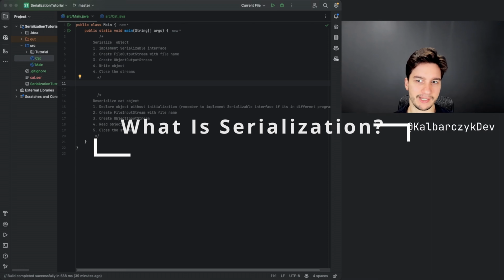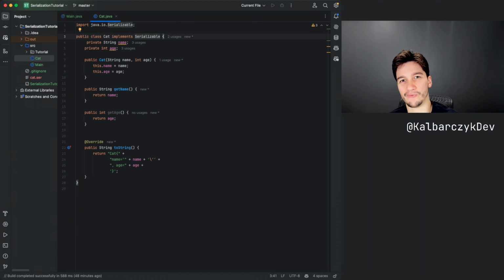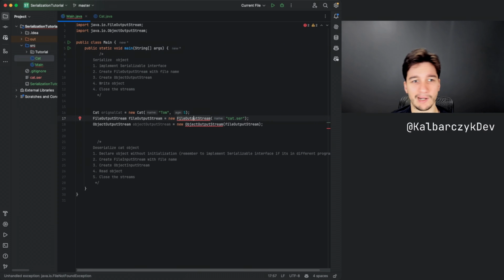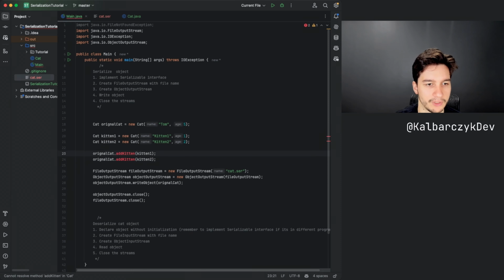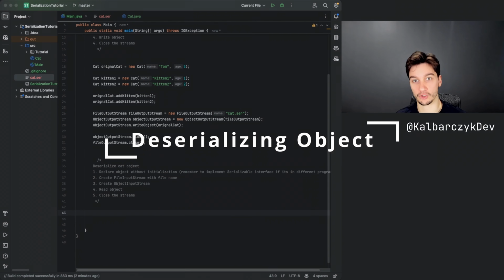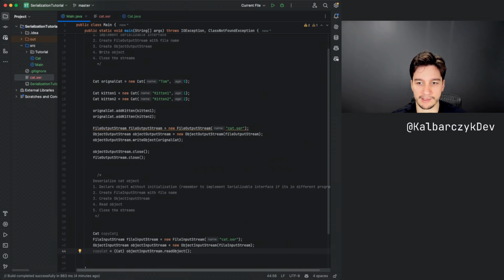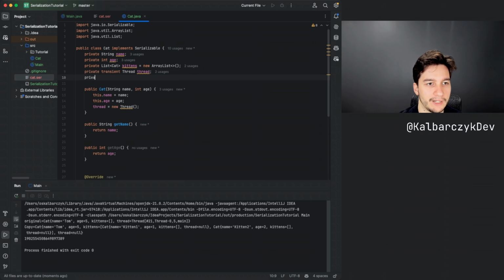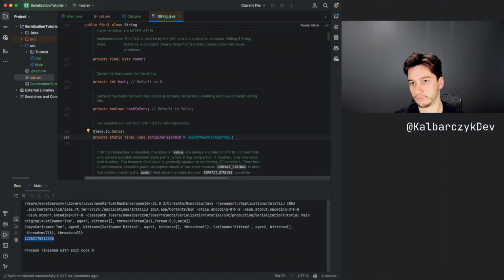Easiest Way To Save Object To File | Java Serialisation